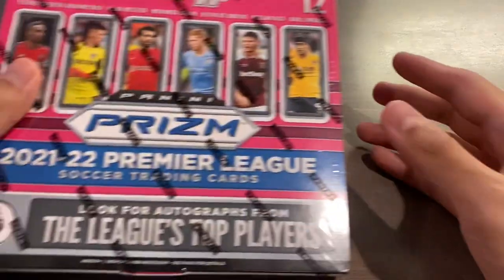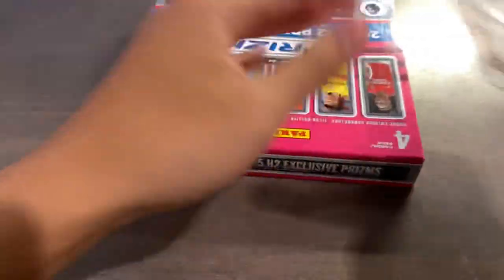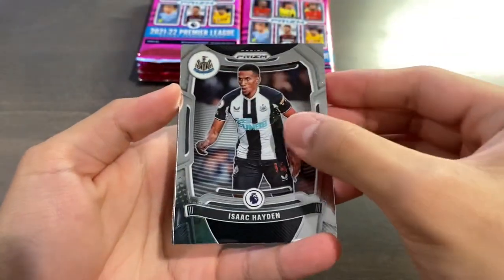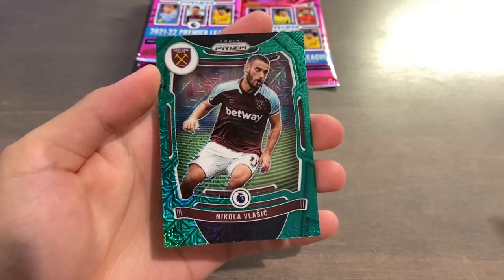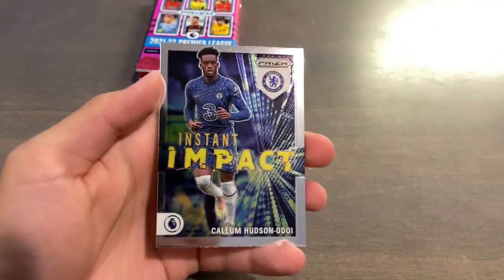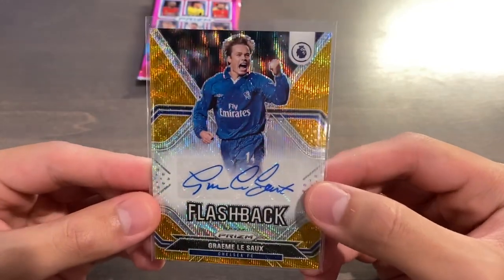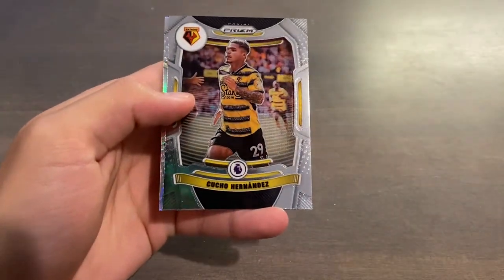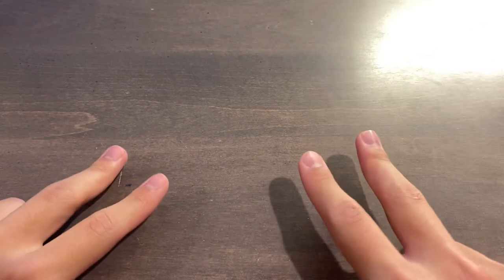2021/22 Panini Prizm Premier League Soccer H2 Hybrid Hobby Box #2 - Gold Wave Auto Pull!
2022 Video #70
What a loaded box this was... holy crap guys. Not only did we get a top RC green mojo, there was an extra green mojo, still had the cracked ice, and even had an SSP auto! I guess my Crystal Palace luck has been really taking over but I can't complain...

Timestamps for your convenience:
0:00 - Intro
1:30 - Pack Opening
7:15 - Recap